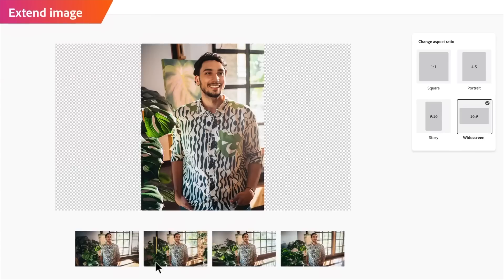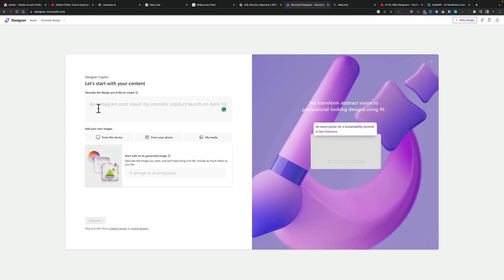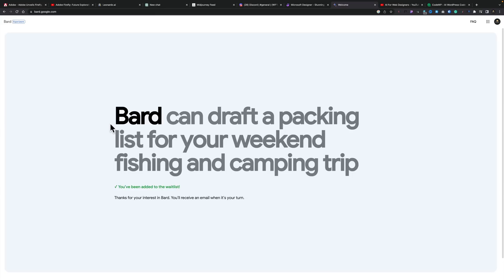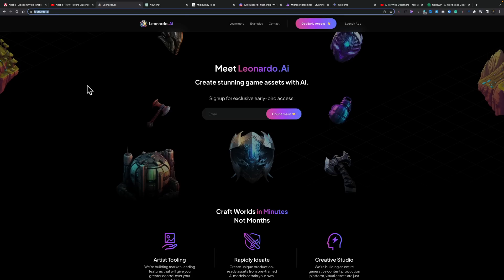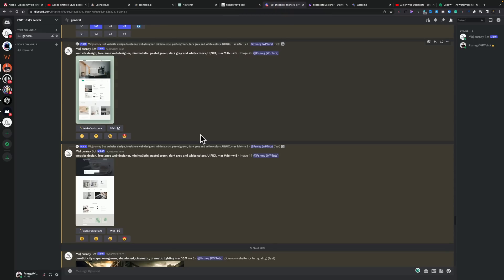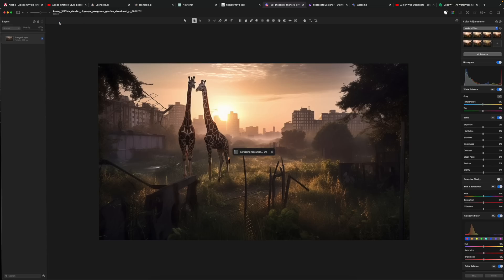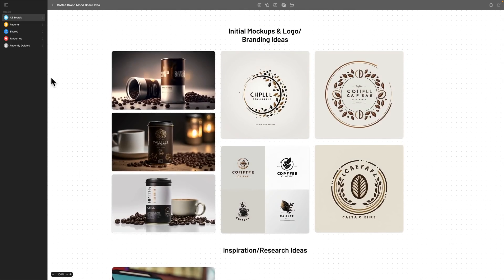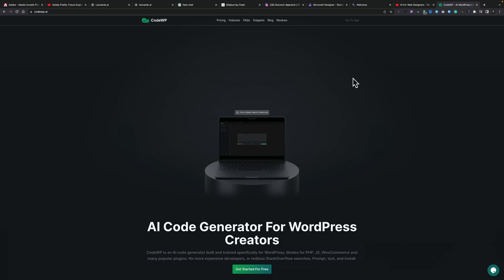7 AI Tools EVERY Web Designer NEEDS To Know About!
Ready to revolutionize your web design workflow? In this video, we're unveiling the top 7 AI tools that every web designer should know about in 2023! Say goodbye to manual labour and hello to creativity unleashed!

With artificial intelligence and machine learning transforming the web design industry, it's time to get ahead of the curve and start leveraging these powerful tools to enhance your projects. I've handpicked the best AI tools that will streamline your design process, boost your productivity, and help you create stunning websites that impress clients and users alike.

Whether you're a seasoned pro or just starting out in the world of web design, these AI tools will help you save time, reduce errors, and create amazing websites that stand out from the competition. Don't miss out on this opportunity to unlock your full potential as a web designer!

► WORDPRESS PLUGINS ◄